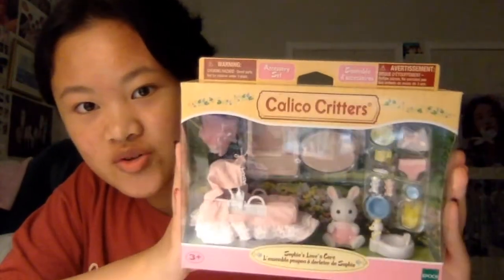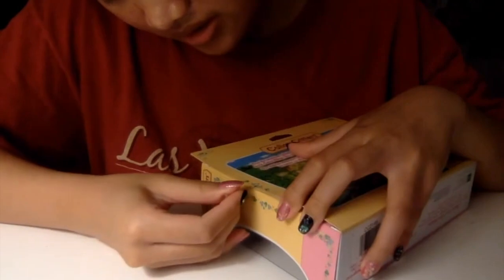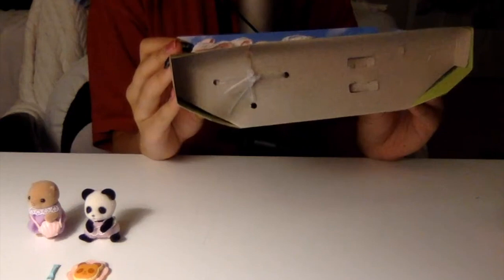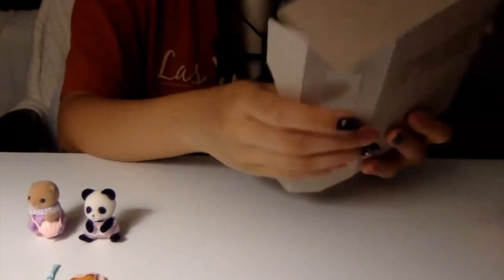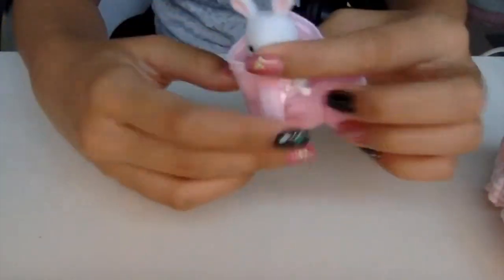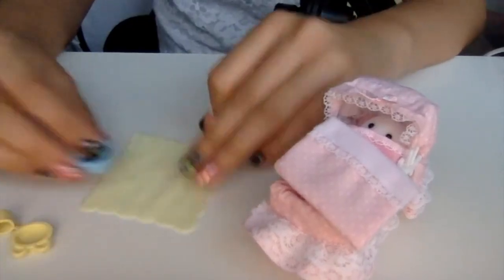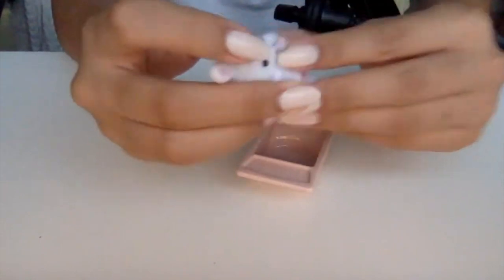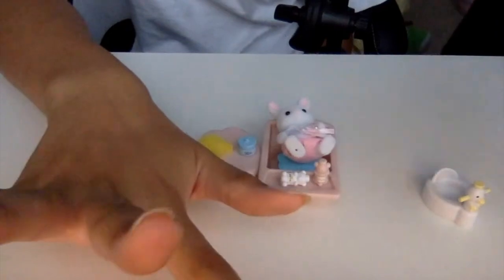calico critters "sophie's love n care" unboxing 🐰🎀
calico critters sponser me